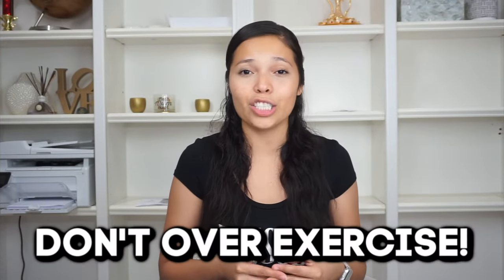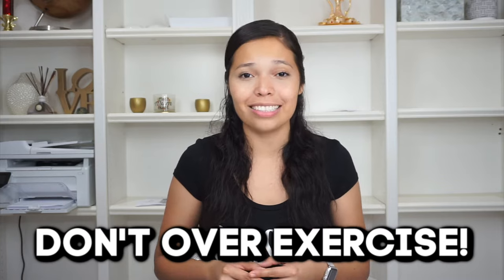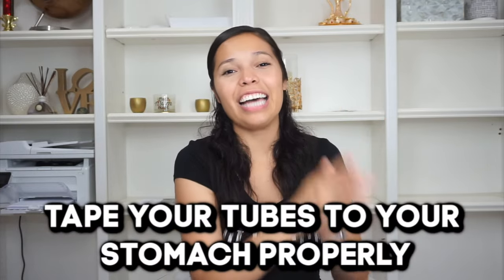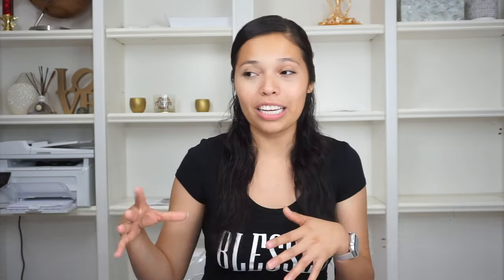6 TIPS FOR PERITONEAL DIALYSIS PATIENTS!! MY EXPERIENCE WITH PD !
hey everyone!! How are you doing!? Hope great! Here are some tips for PD patients! Hope you find it helpful! God bless and love you! 💕